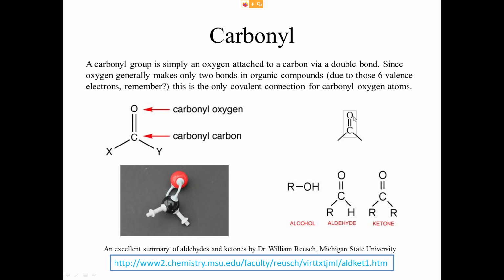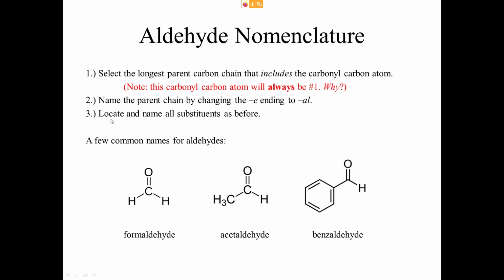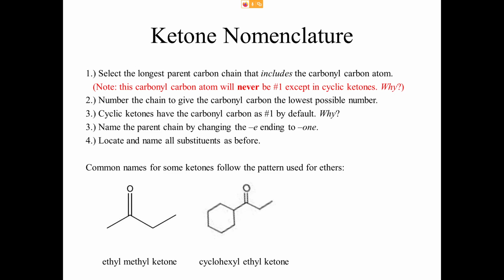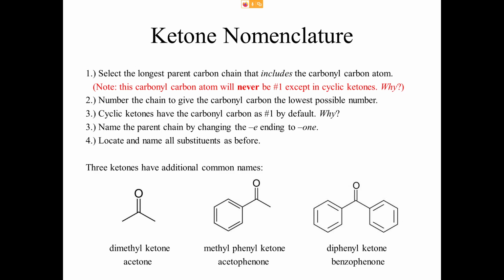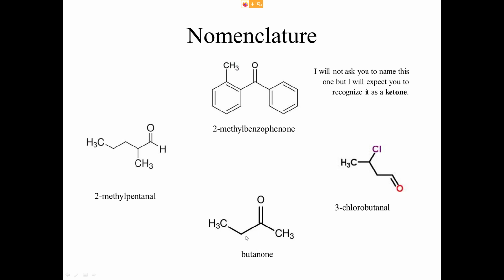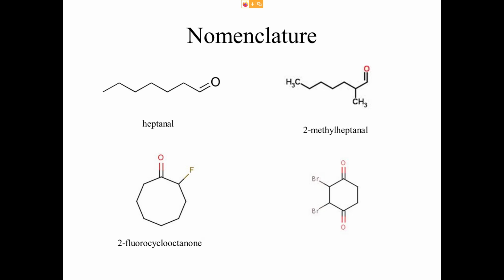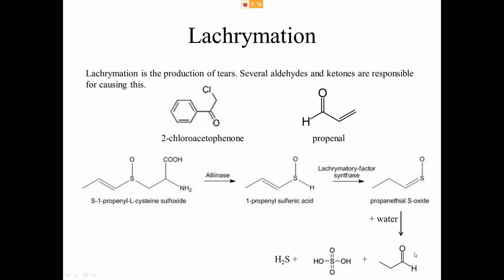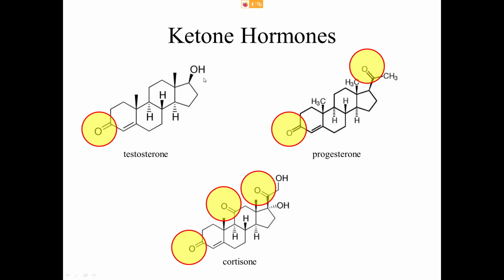Aldehydes and Ketones (part I)